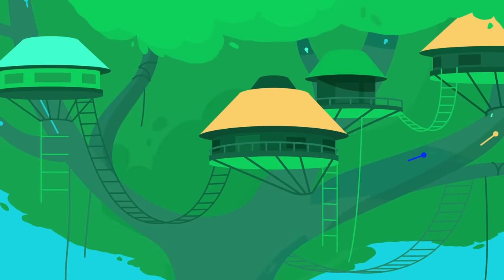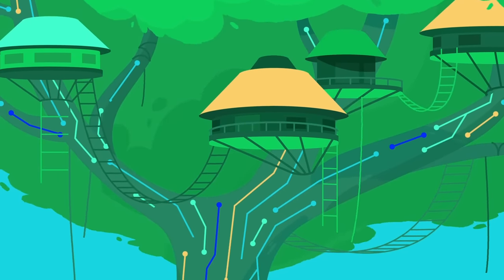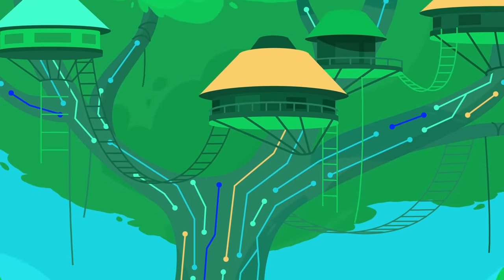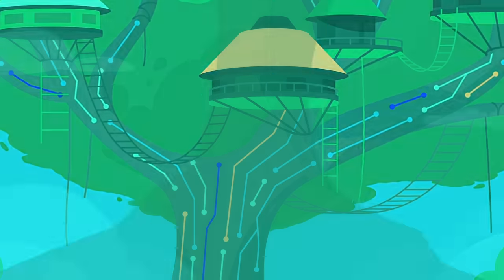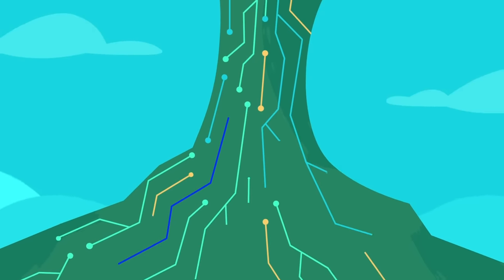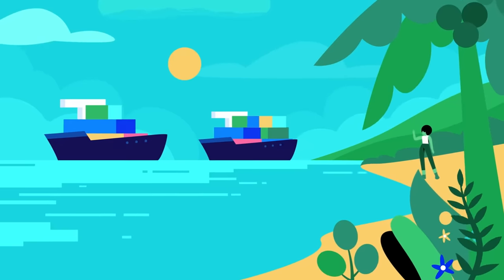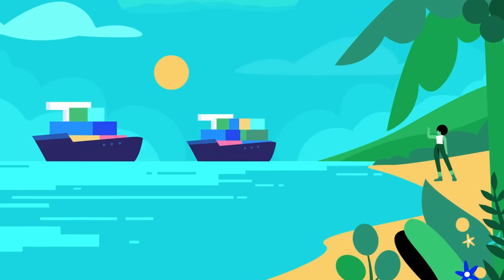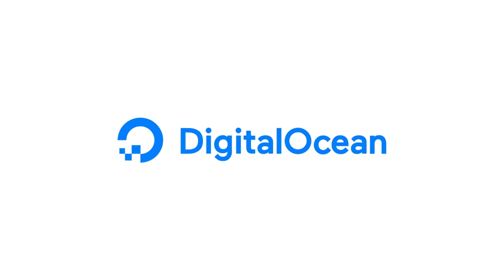Introducing Managed MongoDB on DigitalOcean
Managed MongoDB is now on DigitalOcean. You can spin up MongoDB clusters in minutes starting at $15/mo. Managed MongoDB is ideal for building modern applications with features like seamless vertical scaling, automatic daily backups, and powerful analytics.